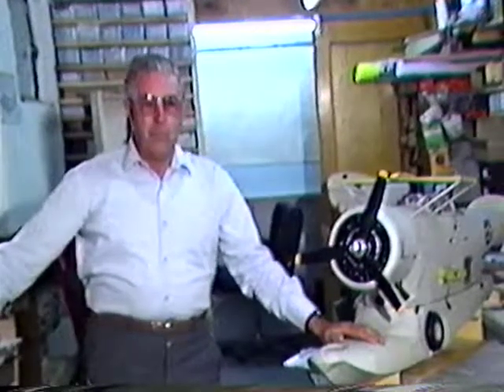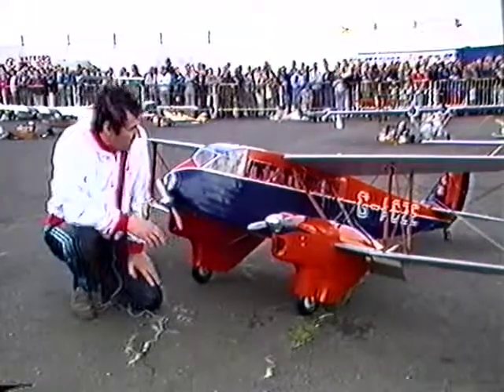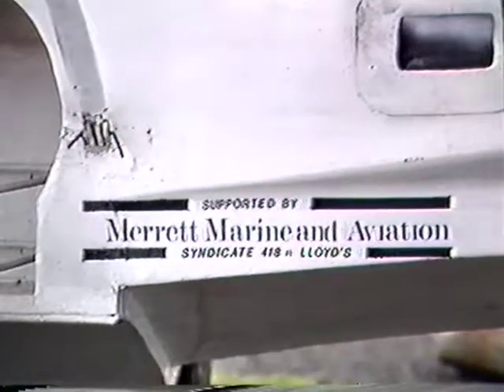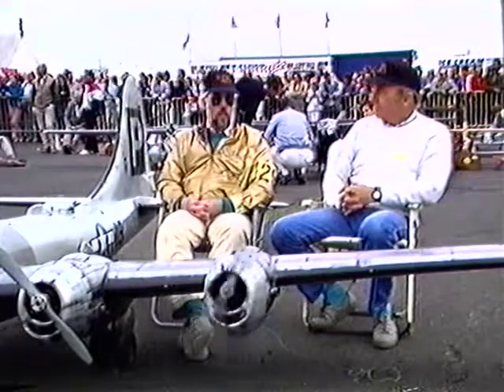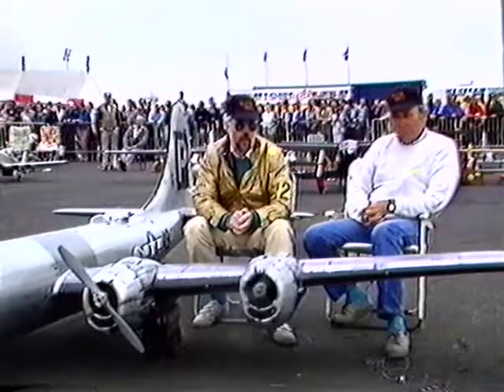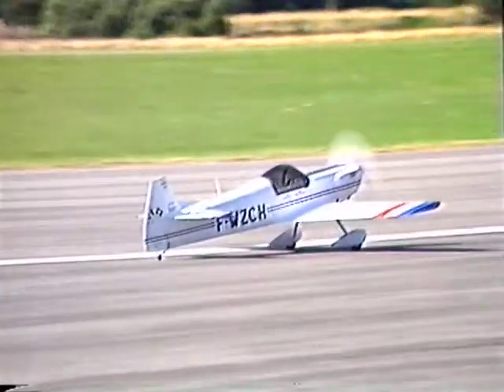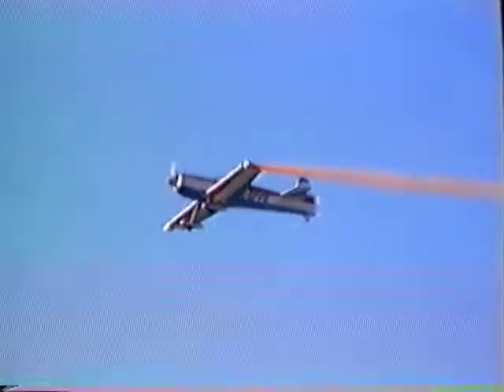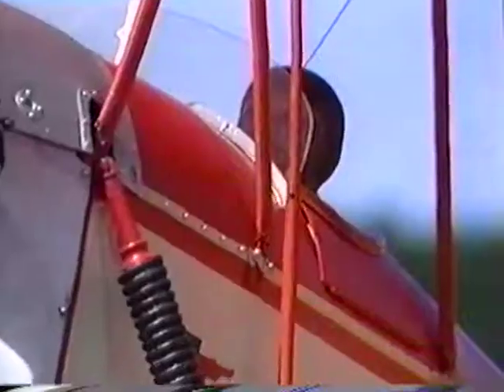North Weald and Woodvale 1988 Large Scale Model Airplane Shows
One after another I will upload the VHS video collection of my late father's - Jörg "George" Vogelsang. Included will be private footage of both German, European and International events of the 80s and 90s, most of it never seen before. There will be clips of RC VHS tapes long gone and tapings of documentaries which he left me with. I am doing this for one reason only, to preserve RC aviation history. I hope you get as much enjoyment out of it as my late father did all his life and as I do to this day. There may be minutes of silence, this is intentional as the original video may contain otherwise copyright protected songs and music.